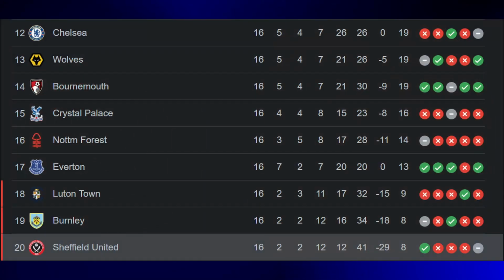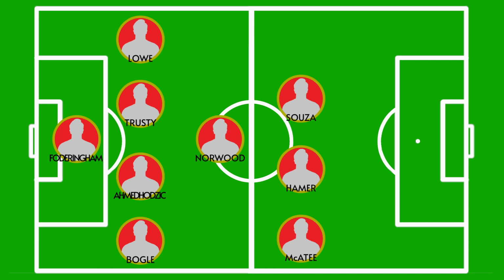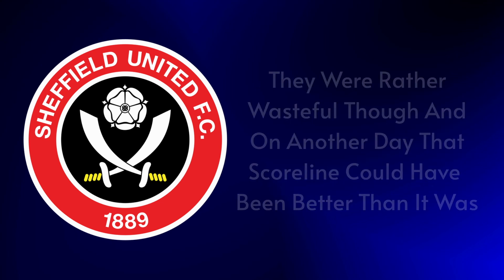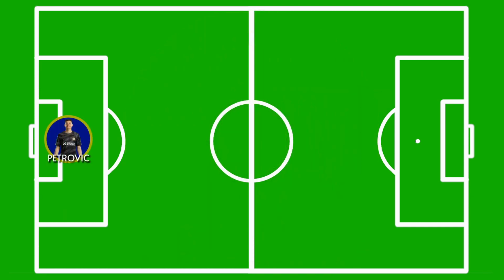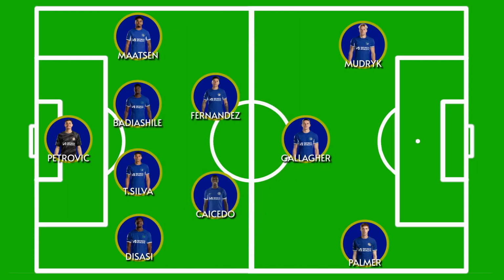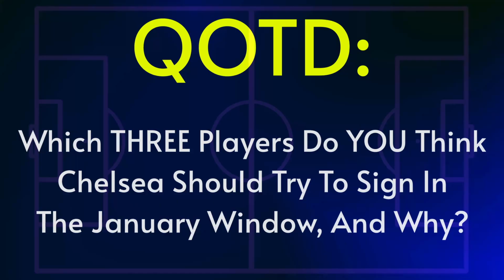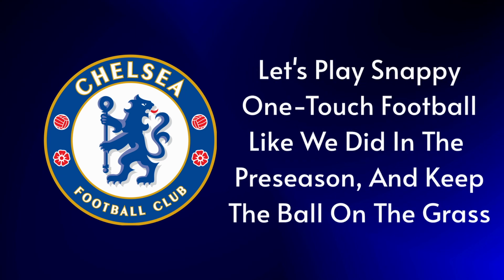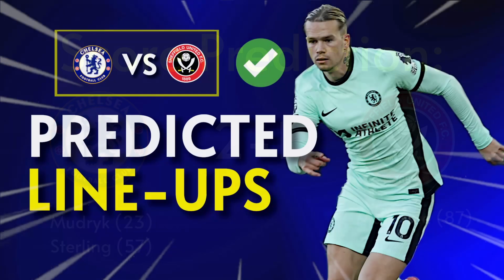A MUST WIN Game For The Blues | Chelsea Vs Sheffield United Match Preview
Welcome BACK to Mono CFC, my channel dedicated to talking all things about Chelsea Football Club.

Today I will be giving you my match preview for Chelsea Vs Sheffield United in the Premier League - Welcome to The LEADIN!

Timestamps:

Intro 00:00 - 00:27
Sheffield United 00:28 - 04:06
Chelsea 04:07 - 10:25
Score Prediction  10:26 - 10:49
Outro 10:50 - 11:30